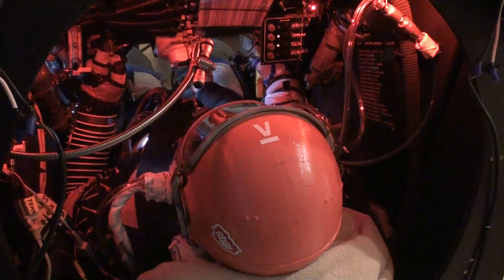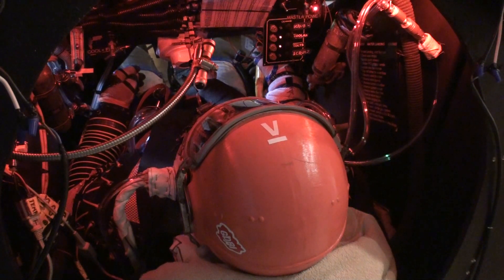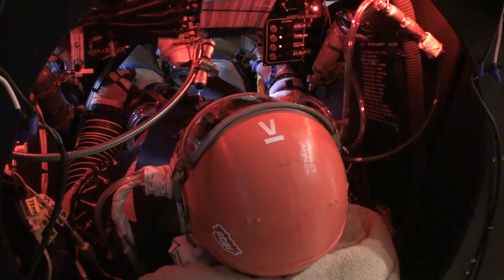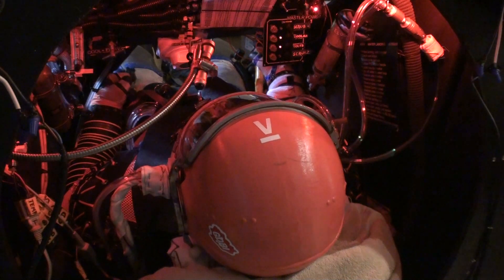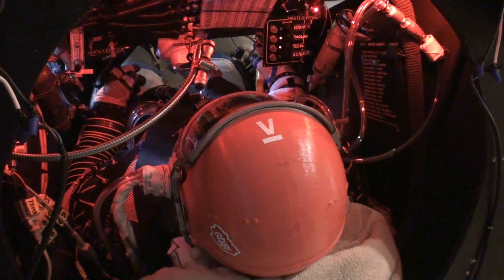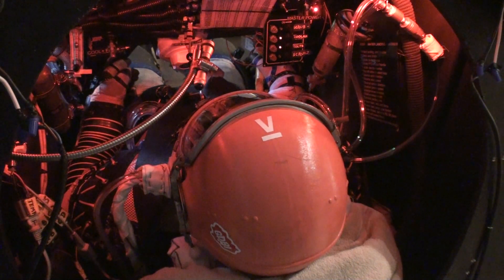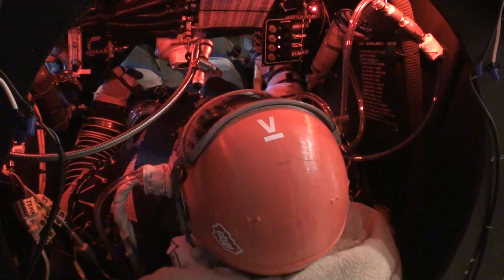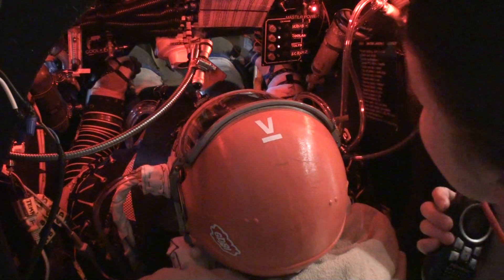over 3psi good mobility march 2015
Test of Pacific Spaceflight Mark III pressure garment, good mobility at over 3psi suit pressure. We have achieved now good mobility at these high pressures and will incorporate the design elements of the right sleeve into the rest of the suit, giving us good mobility in many areas at low weight; arm segment now weighs 1/4 of Mark II pressure suit.